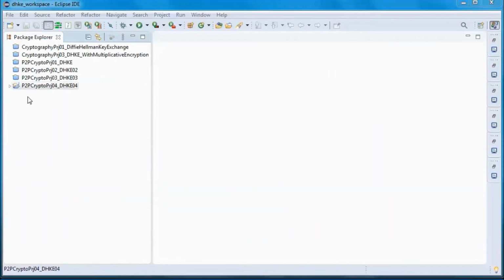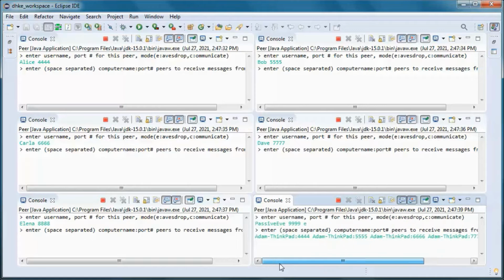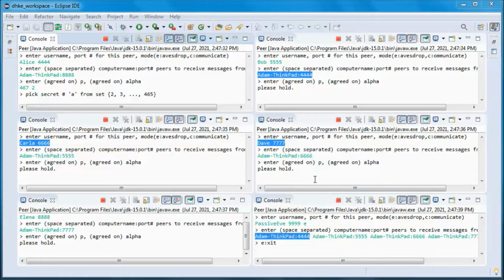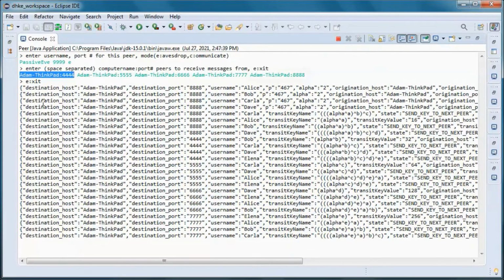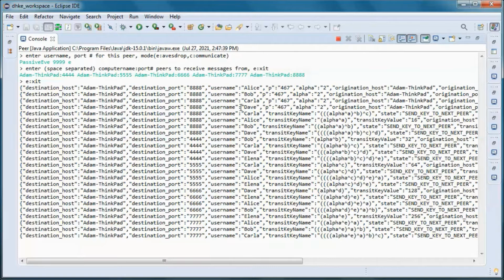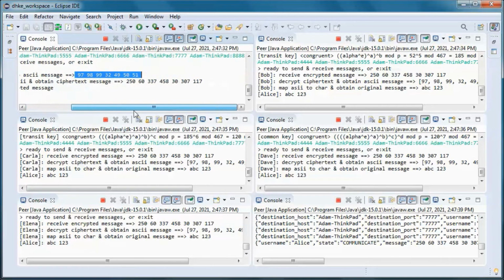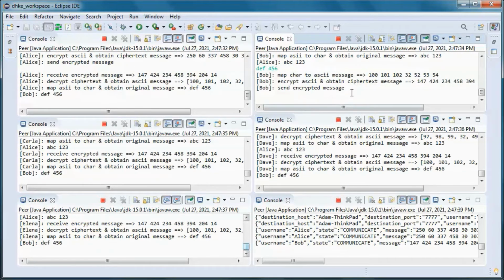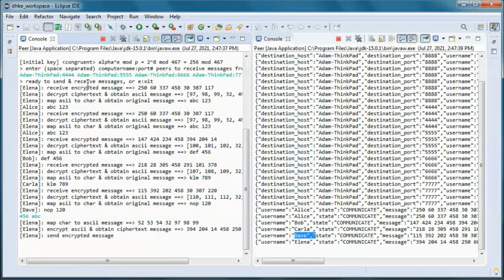Multi-party Diffie-Hellman Key Exchange+Multiplicative masking encryption+ P2P+JAVA (public version)